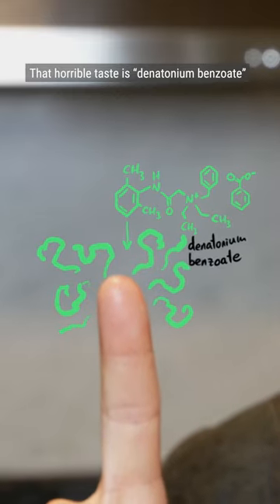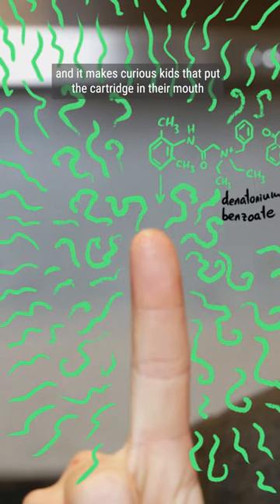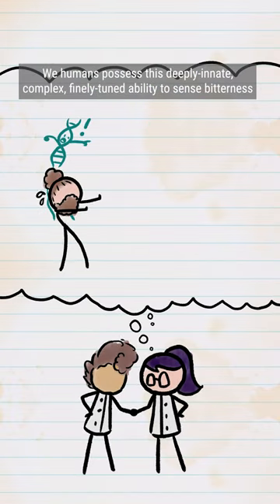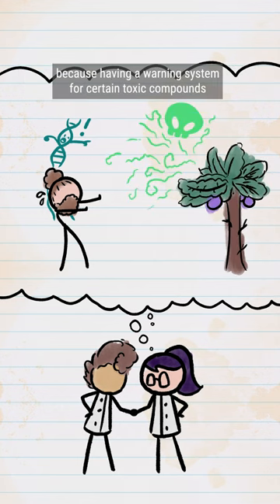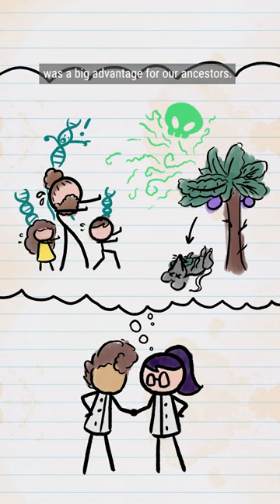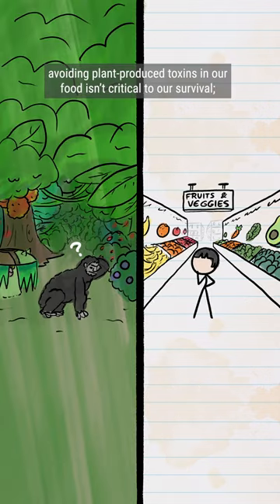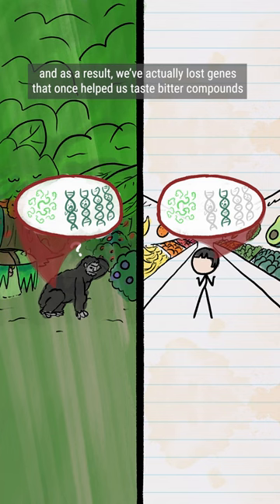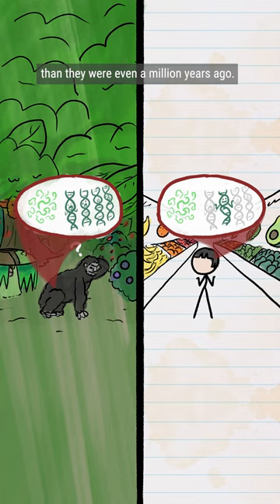Why Nintendo Switch cartridges taste terrible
Hating bitter stuff is in our DNA.